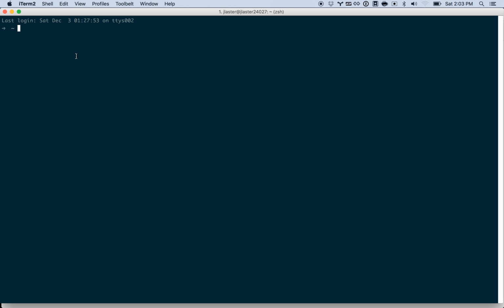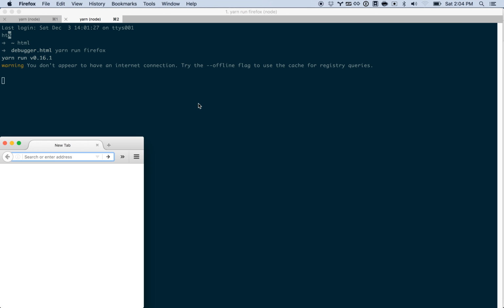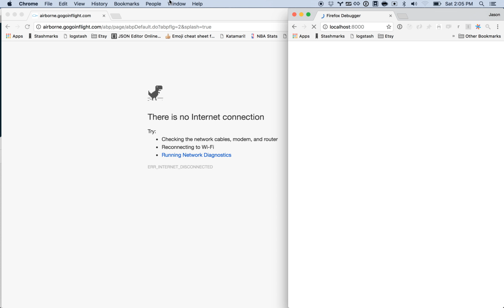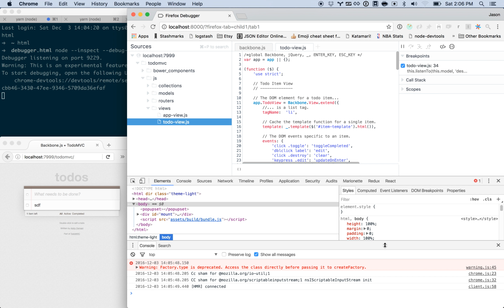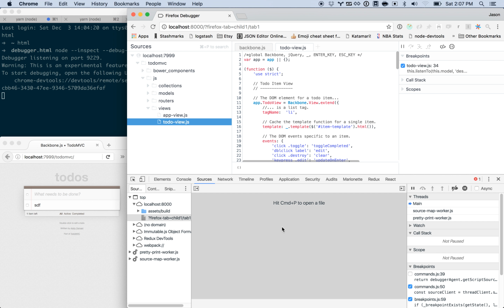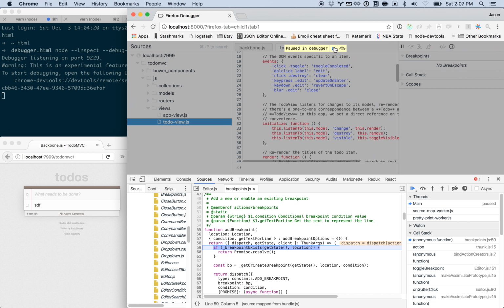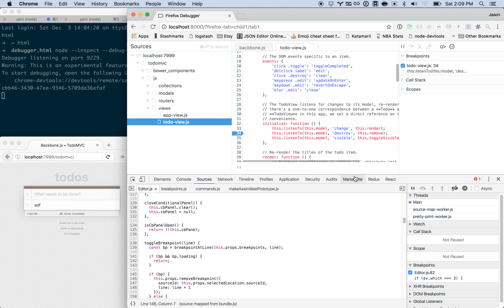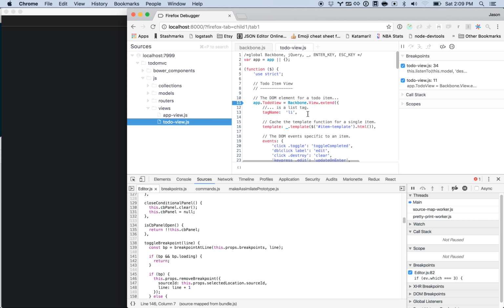Debugger - Getting Started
This video walks through the getting started steps for launching the debugger.